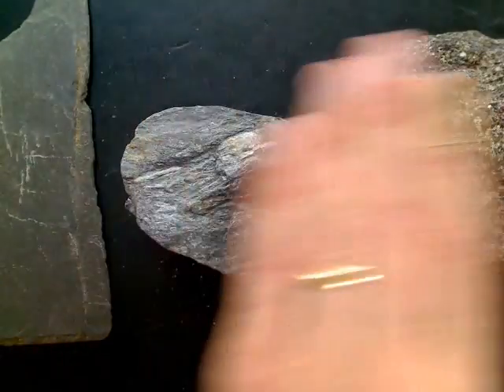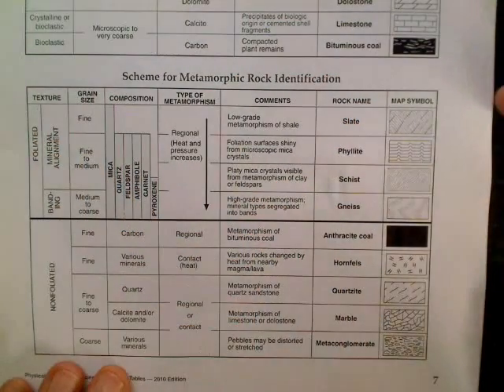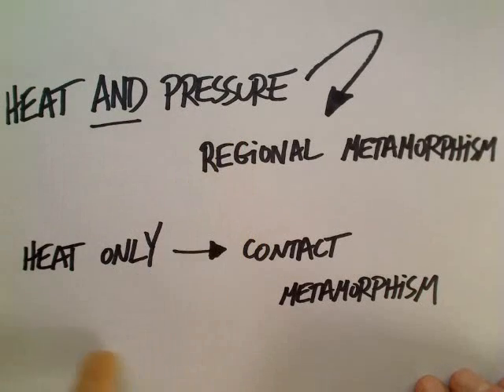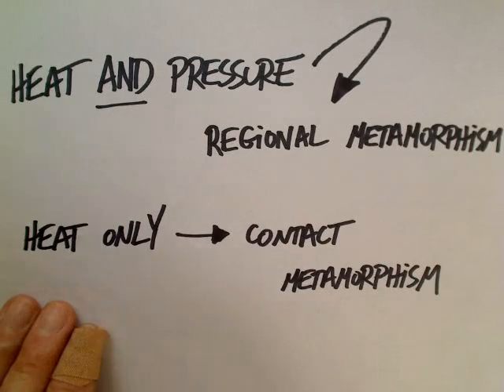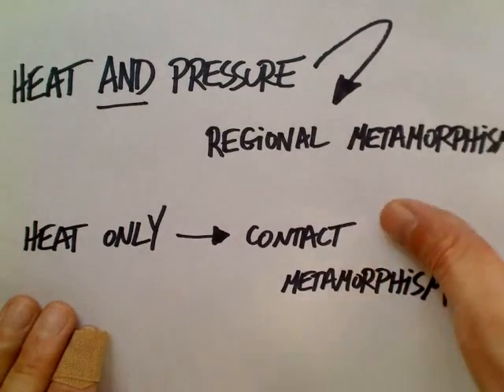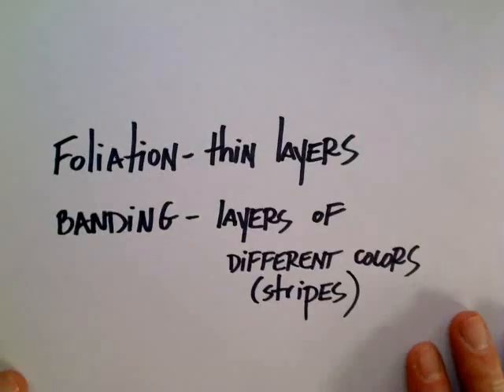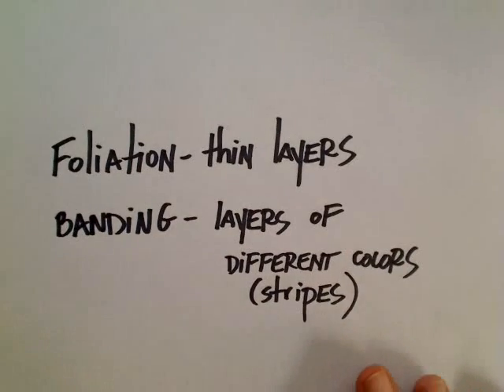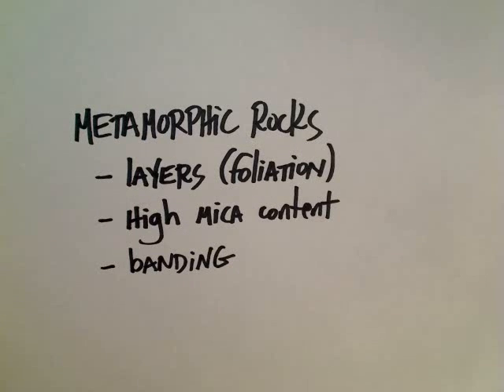Metamorphic Rocks Intro (part 2 of 2)